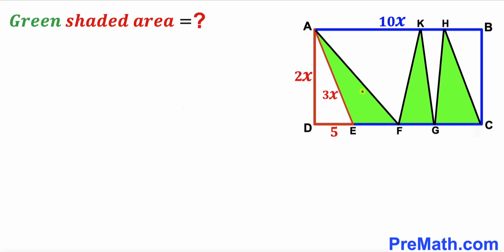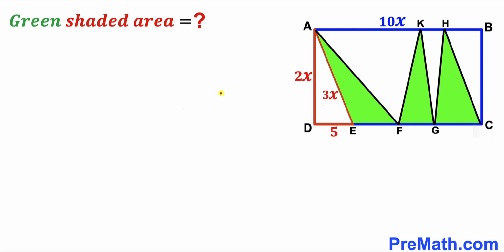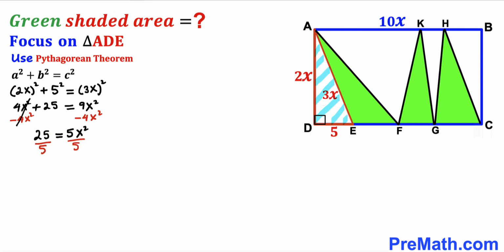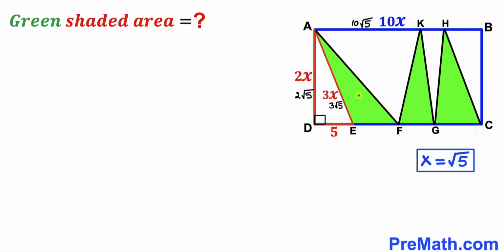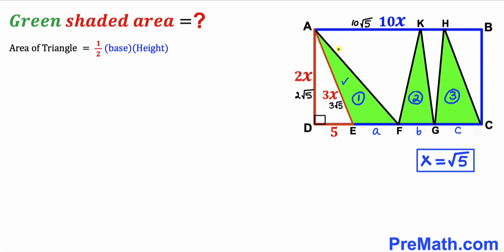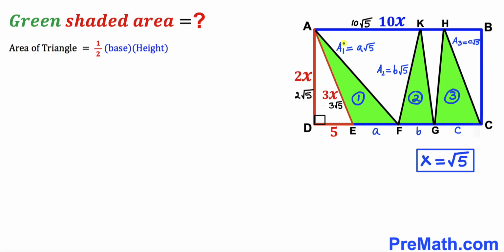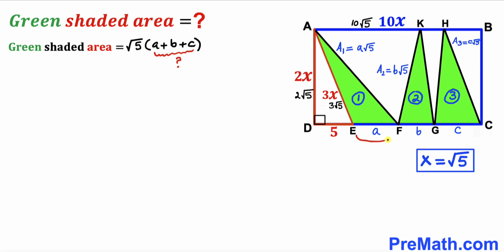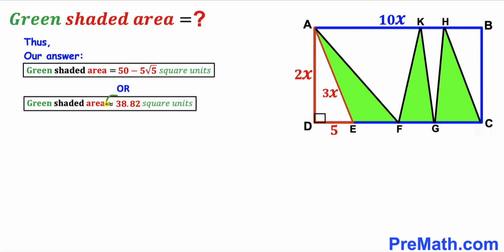Can you find area of the Green shaded region? | (Triangles)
Can you find area of the Green shaded region. Important Geometry and Algebra skills are also explained: Pythagorean Theorem; Rectangle; area of the triangle formula. Step-by-step tutorial by PreMath.com

blackpenredpen
math olympics
olympiad exam
math olympiada
British Math Olympiad
olympics math
olympics mathematics
Number Theory
mathcounts
math at work
Pre Math
Olympiad Mathematics
Olympiad Question
Geometry
Geometry math
Geometry skills
Right triangles
imo
Competitive Exams
Competitive Exam
Calculate the length AB
Pythagorean Theorem
Right triangles
Intersecting Chords Theorem
coolmath
my maths
mathpapa
mymaths
cymath
sumdog
multiplication
ixl math
deltamath
reflex math
math genie
math way